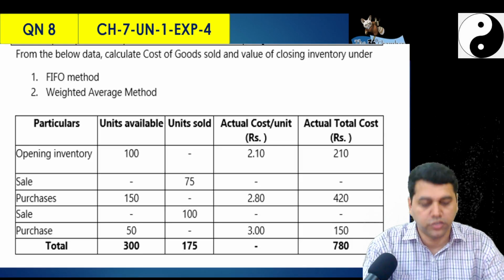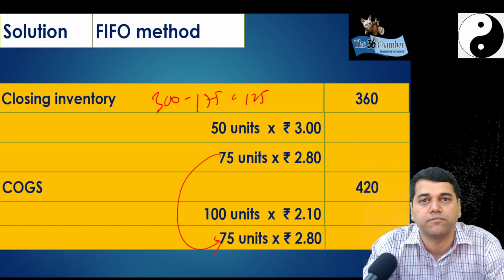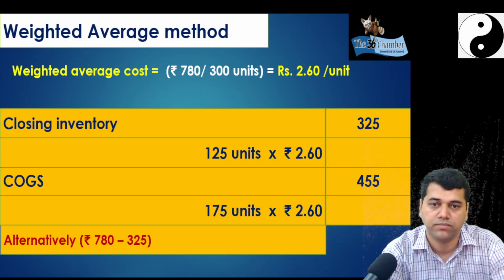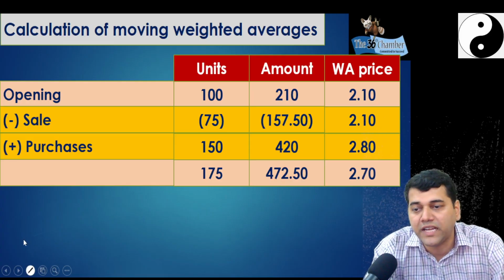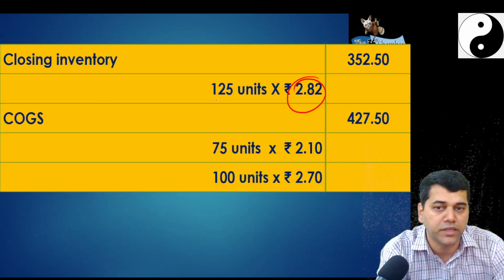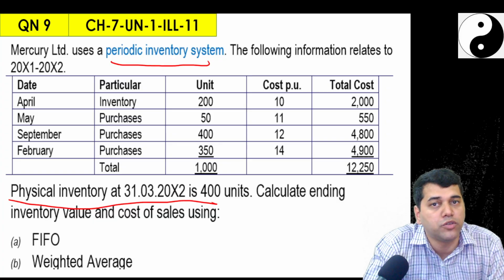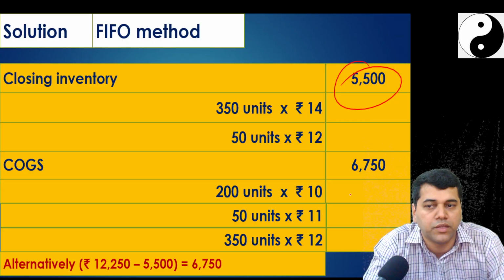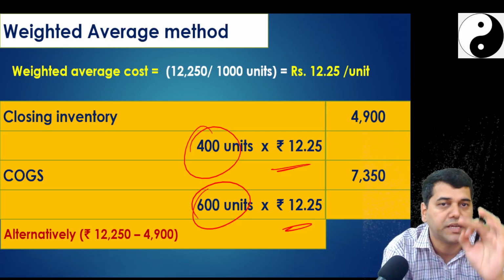Ind AS 2 (Part 3) - Inventories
CA Final